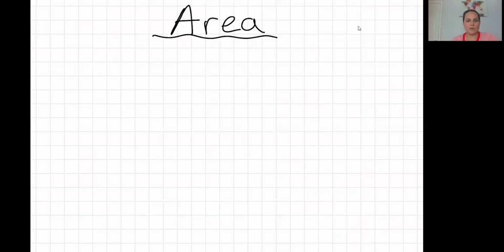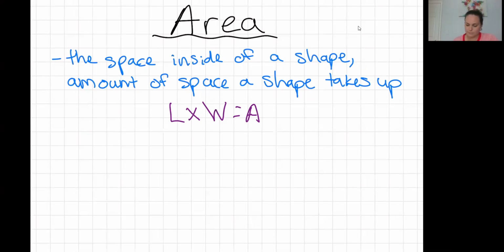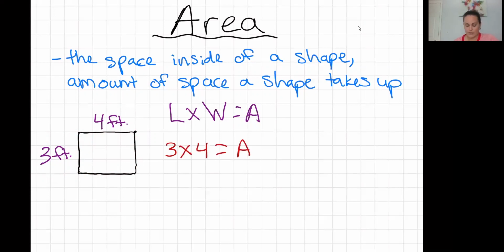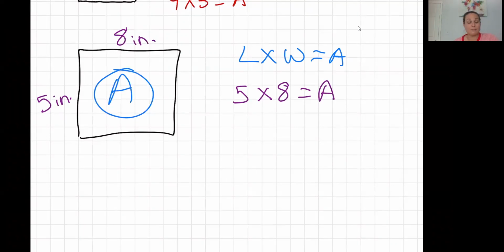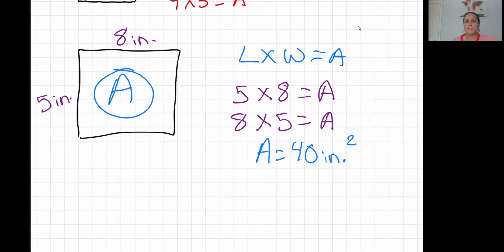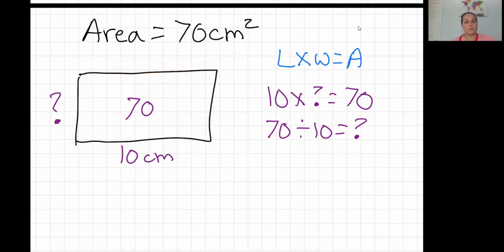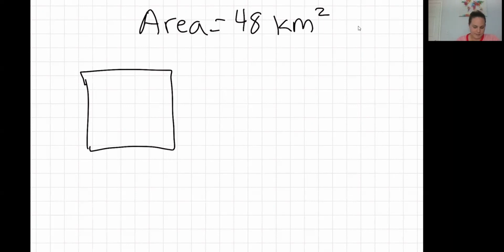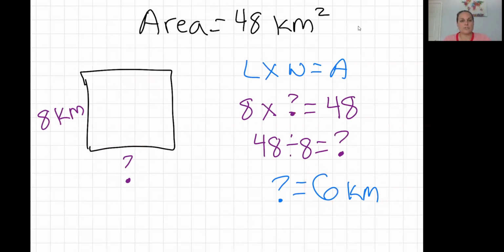Area Review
Reviewing what area is and now to calculate it.